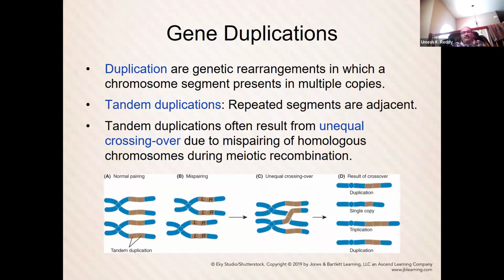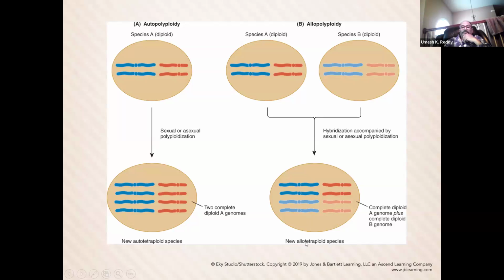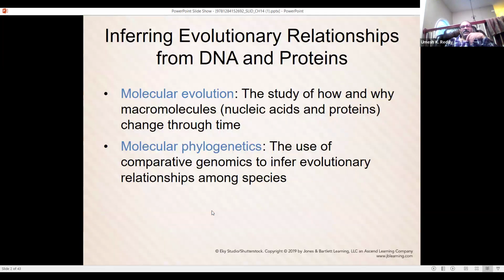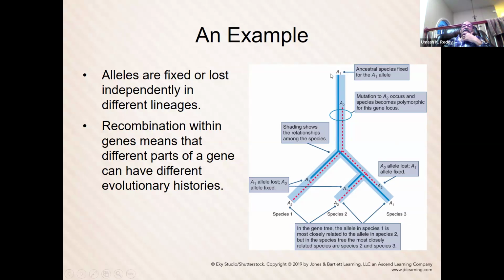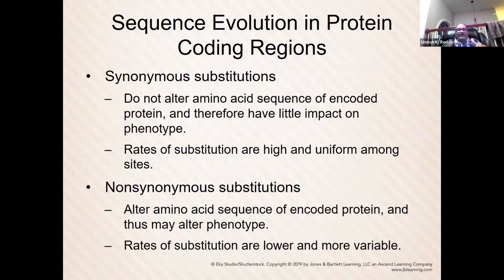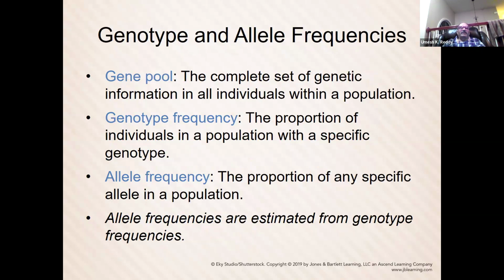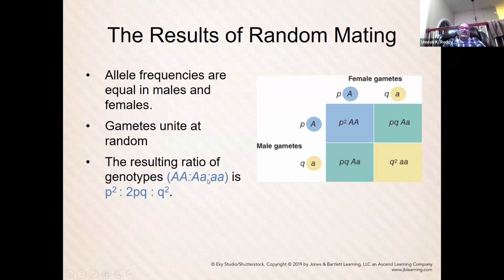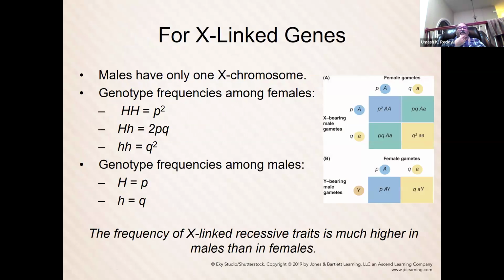GMT20250219 222920 Recording 1920x1080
Basics of Population Genetics